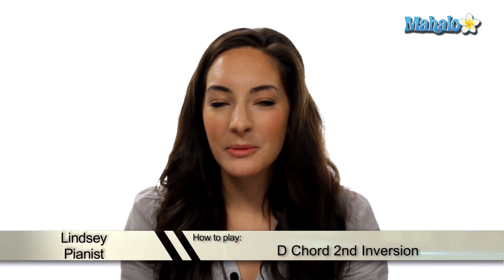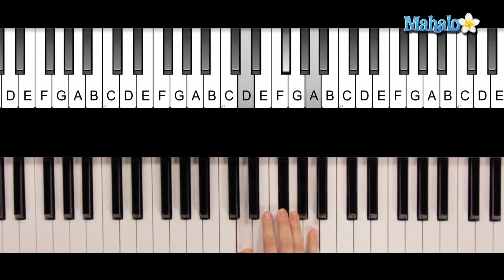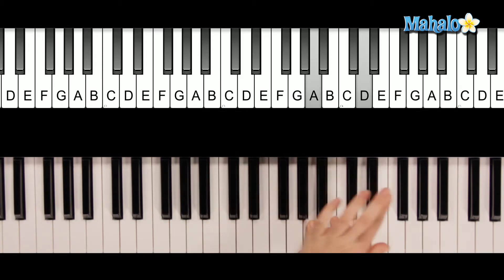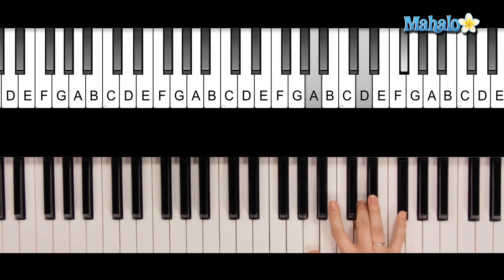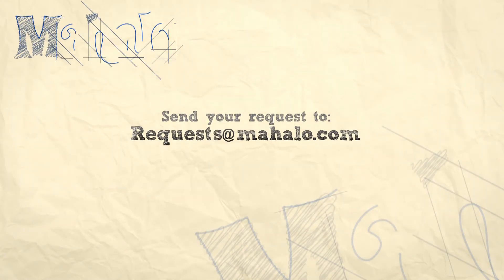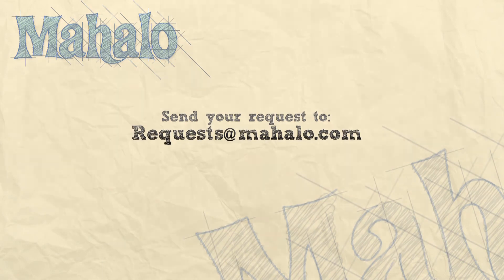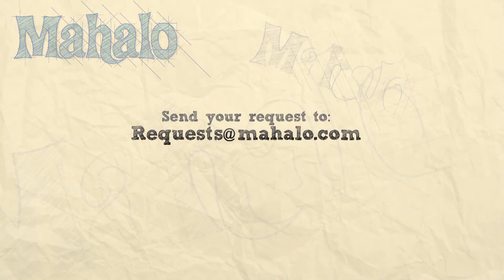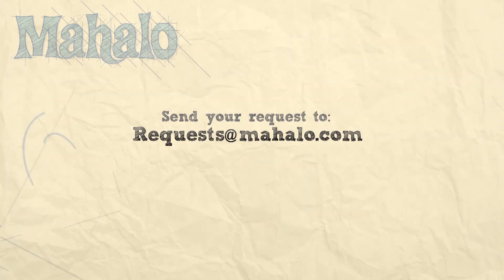How to Play a D Chord 2nd Inversion on Piano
Learn how to play a D chord second inversion on piano like a pro in no time!